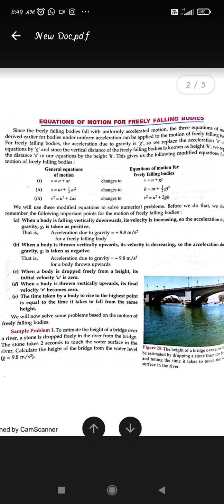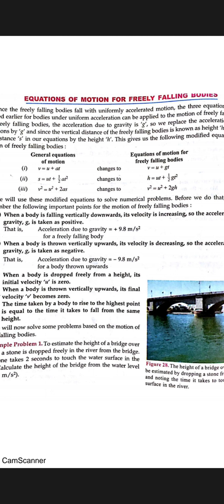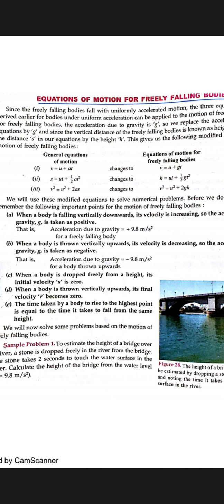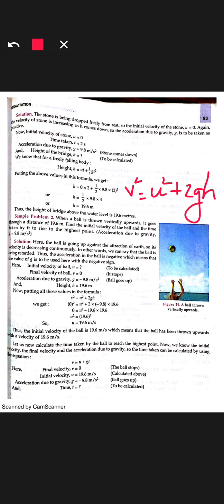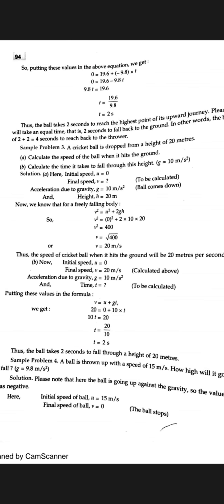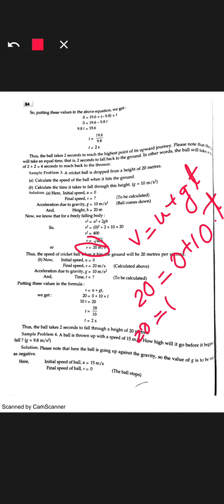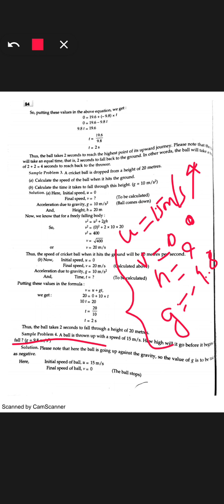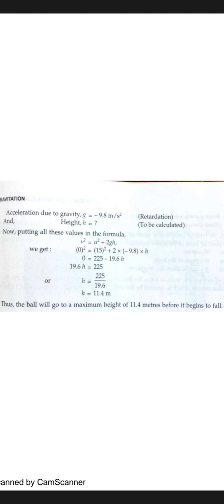class 9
gravitation